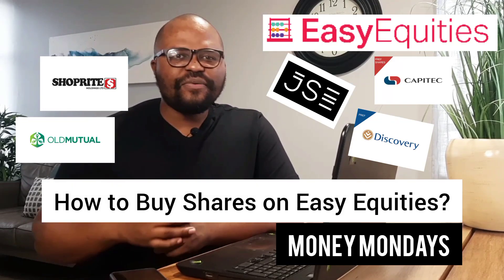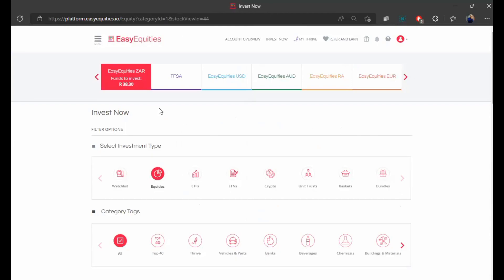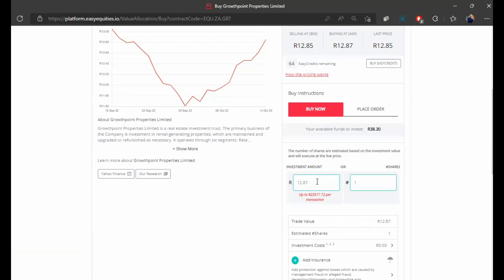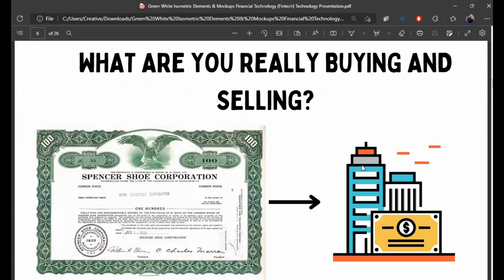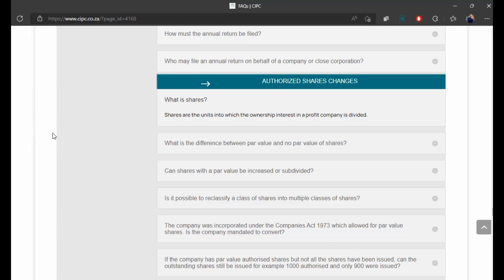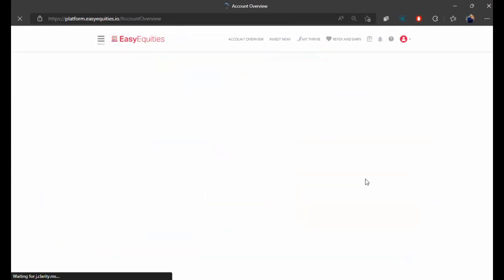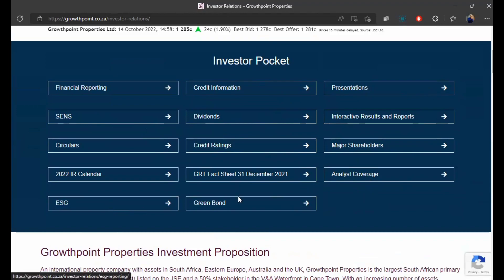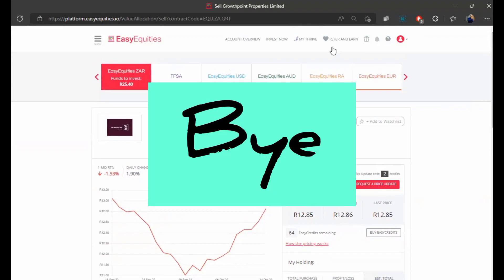How to Buy Shares on Easy Equities (the best explainer)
In this video I will show you step by step how to buy shares on the Easy Equities platform (which is pretty easy to use). I will also explain to you exactly what are shares and how money is made from buying and selling them. As always, I share my computer screen so you can see exactly what I am doing and how to do it too.

PS : Join the Money Mondays email list.